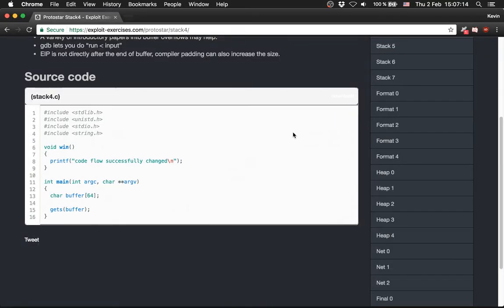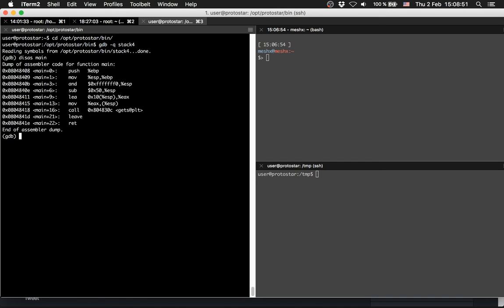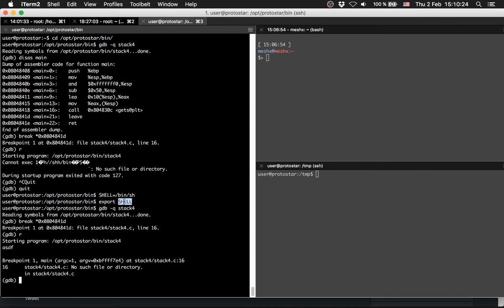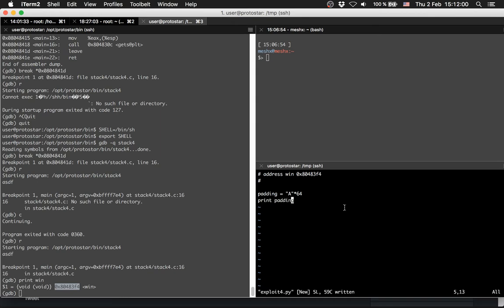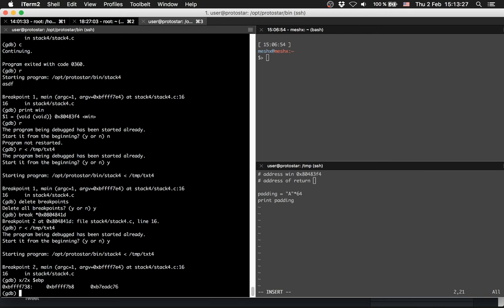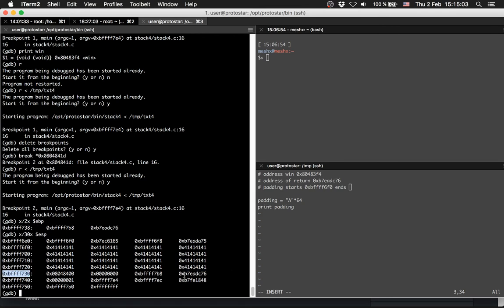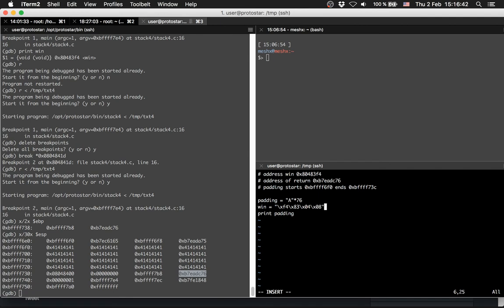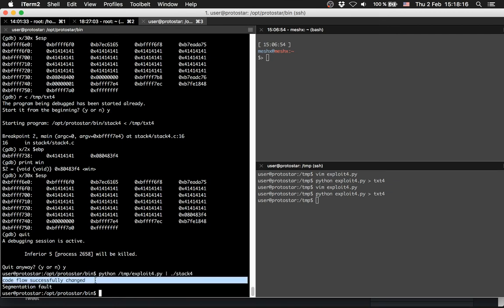Protostar stack4 - Overwriting EIP and buffer overlfow